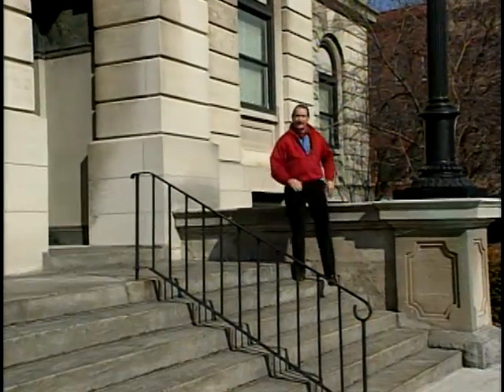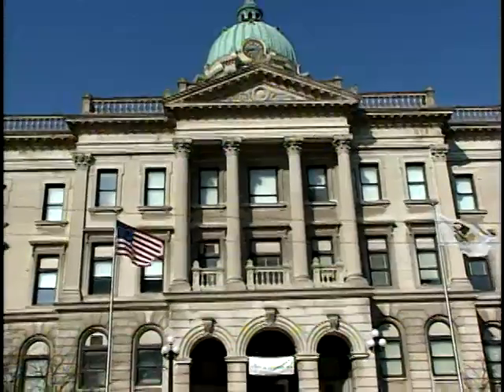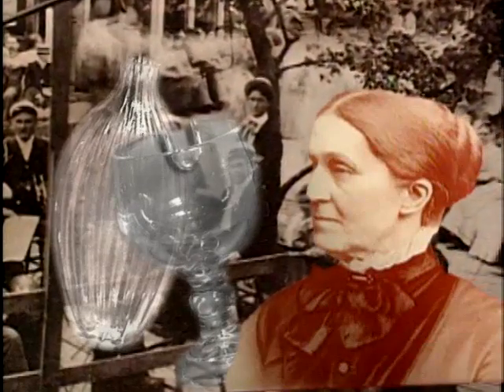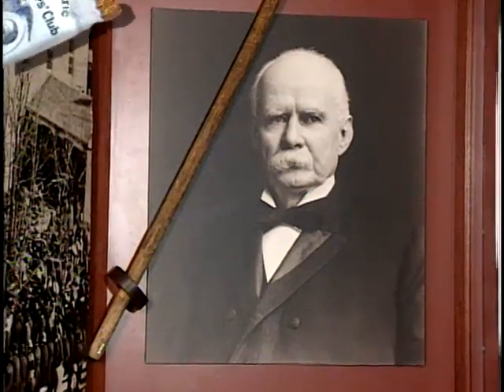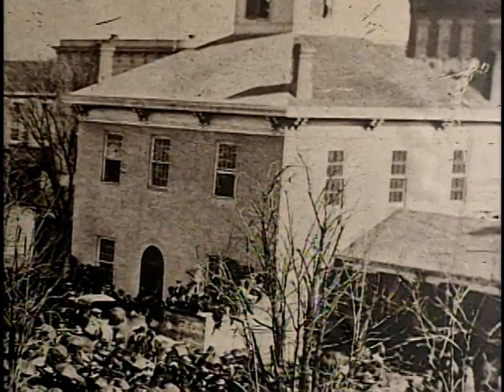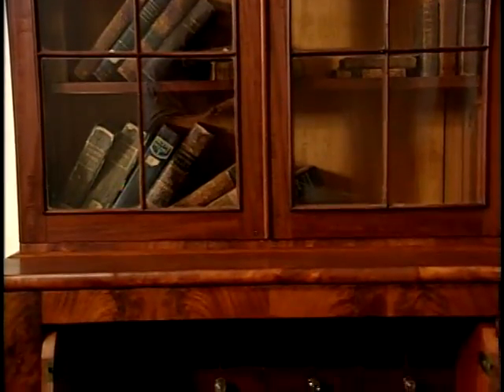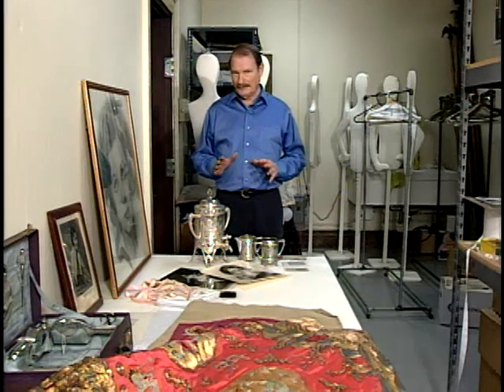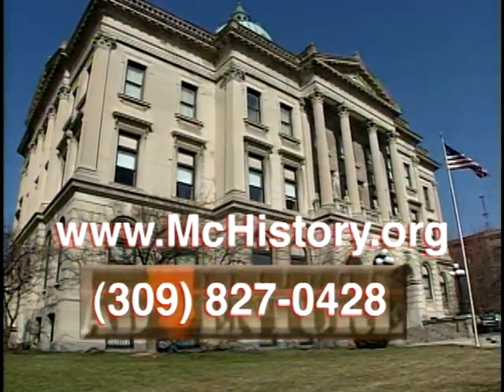Illinois Adventure #1306 "McLean County Museum of History"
The McLean County Museum of History traces it roots back to 1892, the year the McLean County Historical Society was founded.  The original Museum opened in 1904 when Historical Society members had collected enough material, in the form of presented papers, transcribed reminiscences, and donated objects, to share the collection with the public.